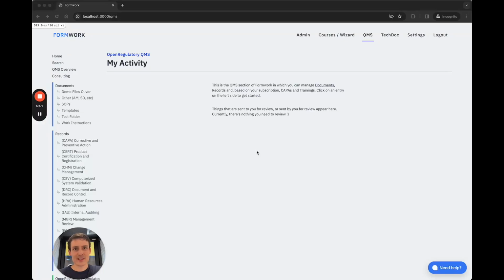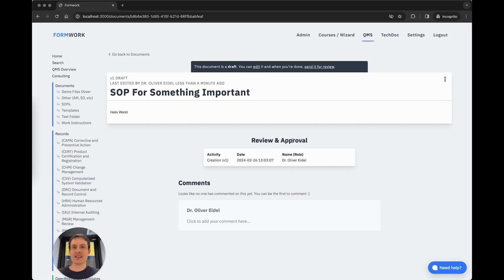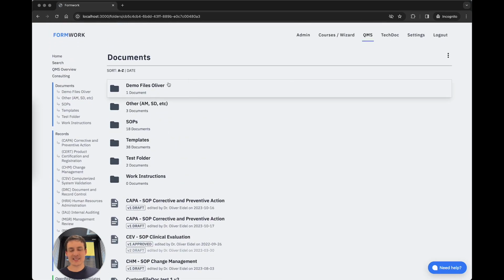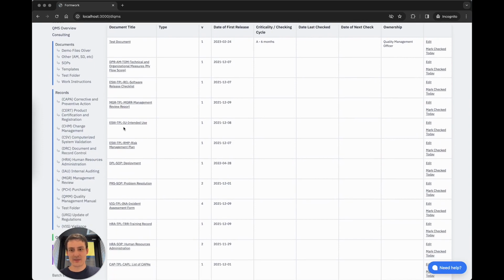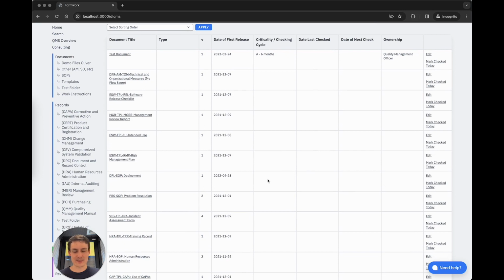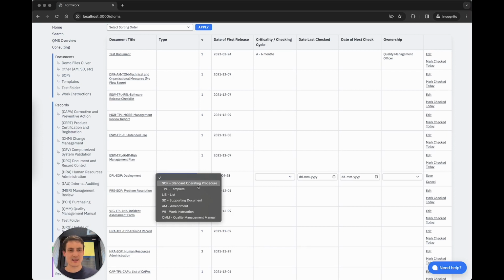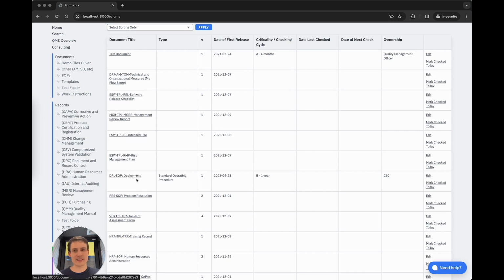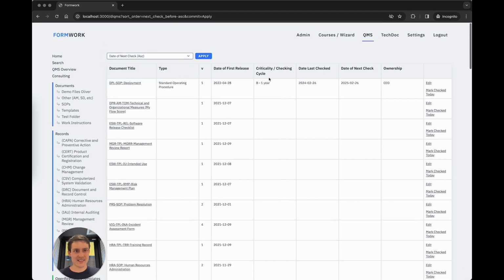QMS Overview: Automate Your ISO 13485 Documents and Records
Check out how Formwork automatically creates a document list of all your QMS documents, including SOPs and templates. This saves you a gigantic amount of time! To our knowledge, no other QMS software has anything which comes close.

Formwork is the best software for medical device startups to bring their product to market. It comes with unlimited users and documents and even has a free tier! Check it out here: